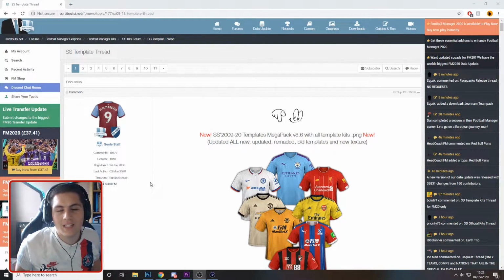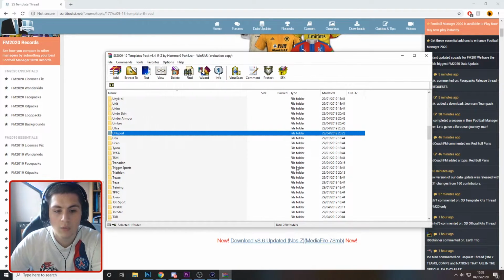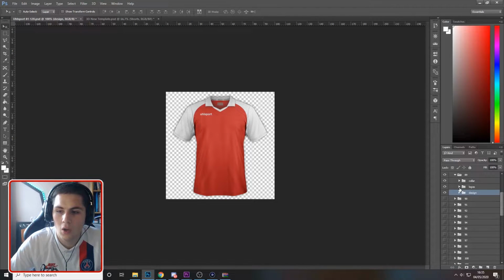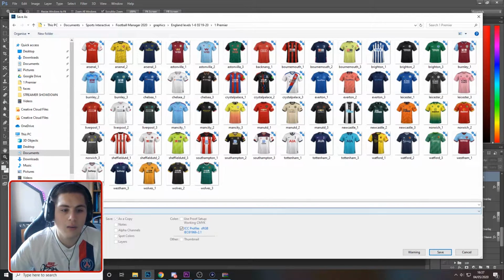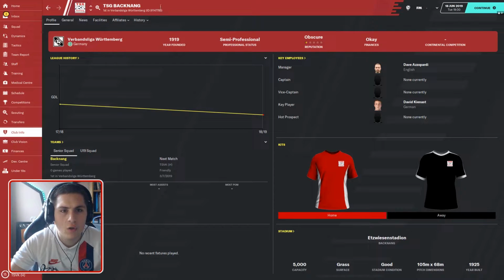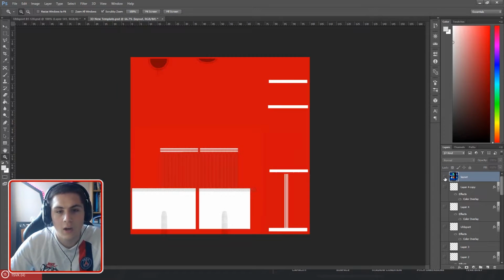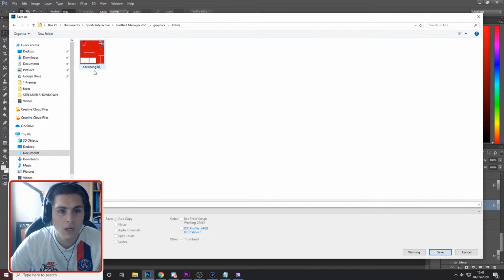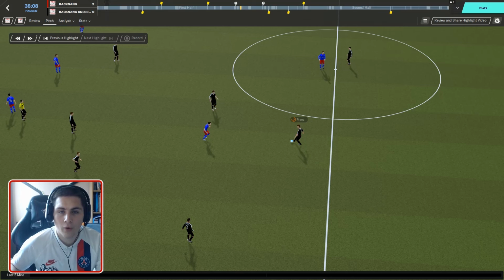How To Make Your Own 2D & 3D Kits In Football Manager 2020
In WSFM's first tutorial on YouTube, Dave shows you how to create 2D and 3D kits for your FM20 saves. If you have any questions, don't hesitate to ask down below.